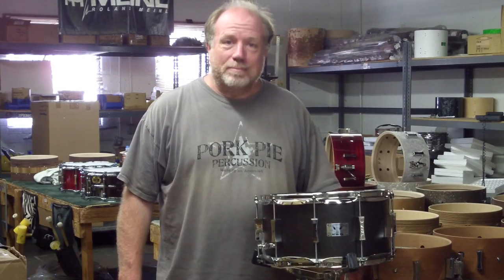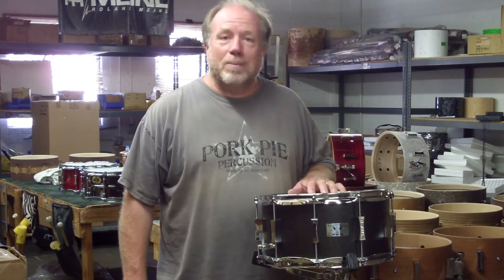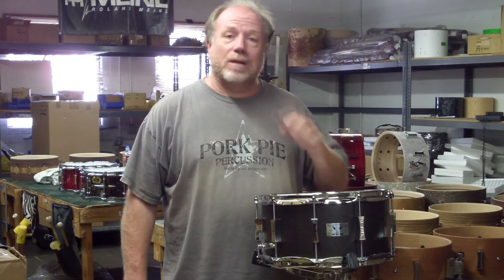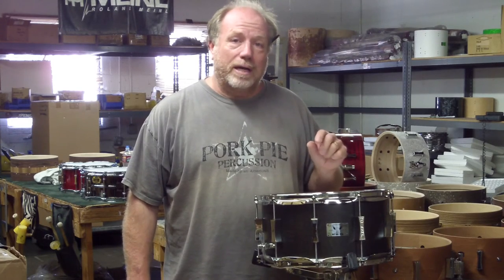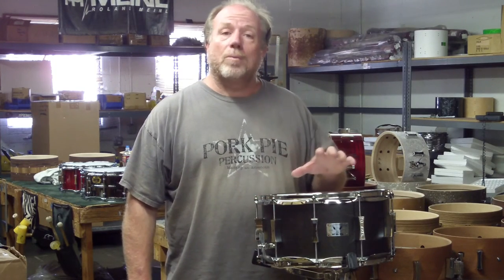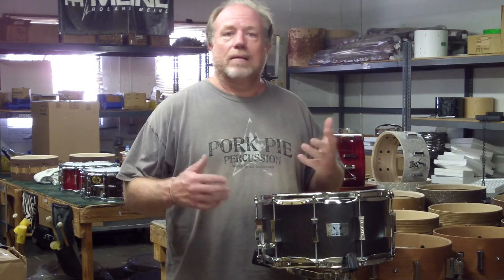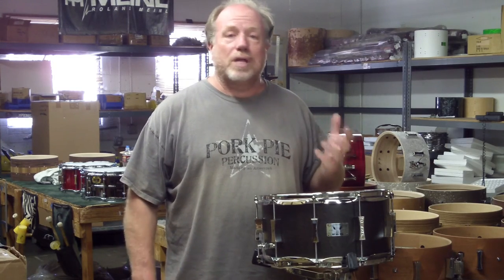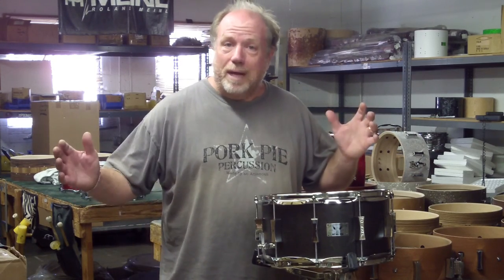7X14 BirchMahogany Little Squealer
Pork Pie Percussion 7X14 Birch/Mahogany Little Squealer Snare Drum.